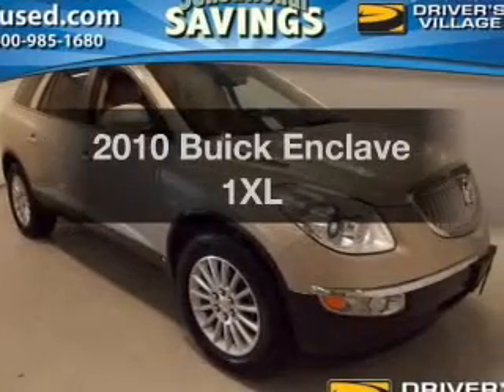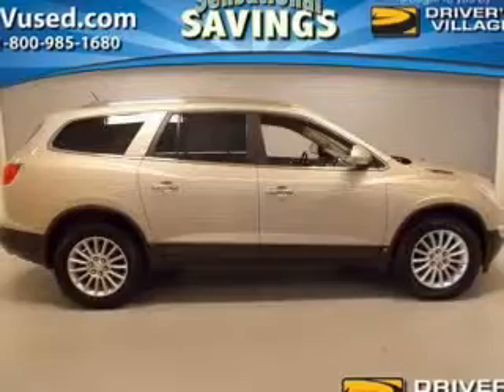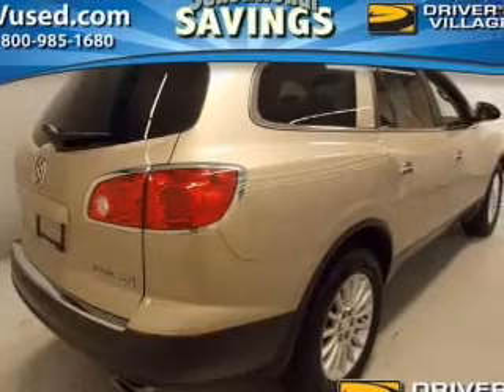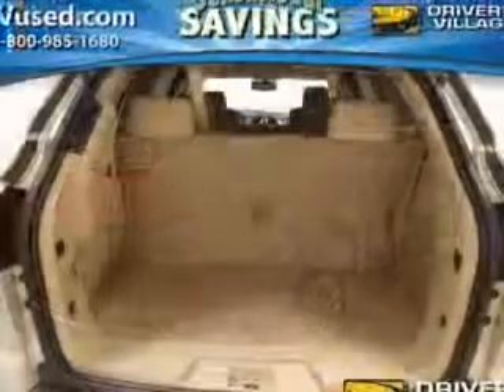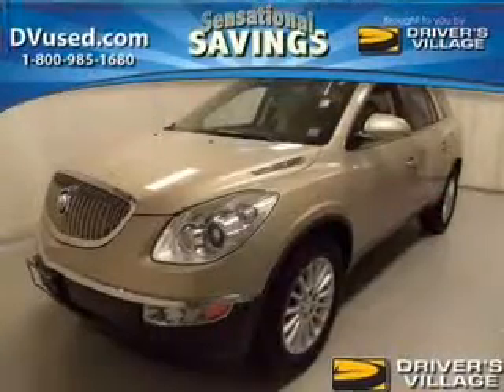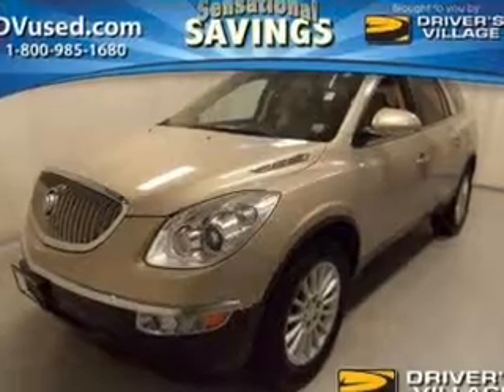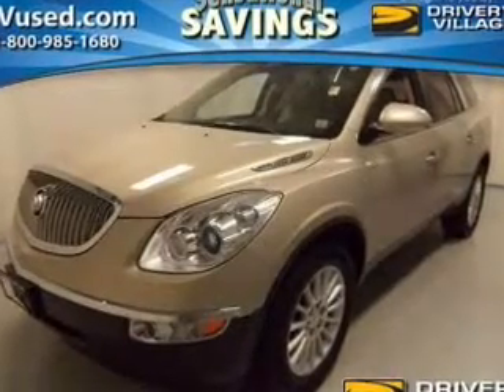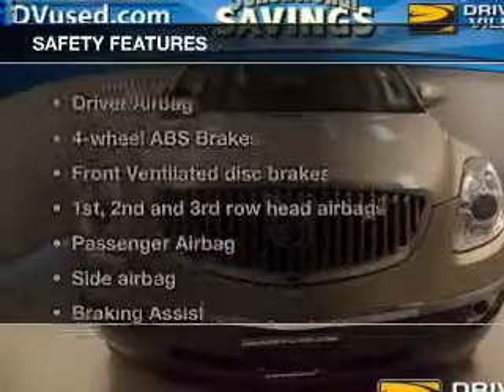2010 Buick Enclave - Cicero NY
Year: 2010
Make: Buick
Model: Enclave
Trim: 1XL
Engine: 3.6 liter 6 cylinder 24 valve
Transmission: 6-Speed Automatic
Color: Tan
Mileage: 43535
Address:
5885 E Circle Dr